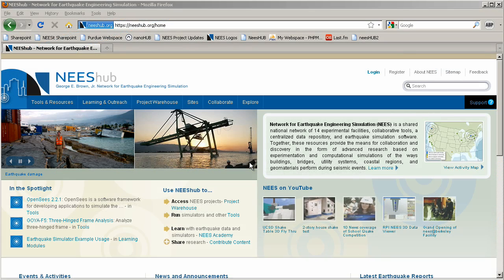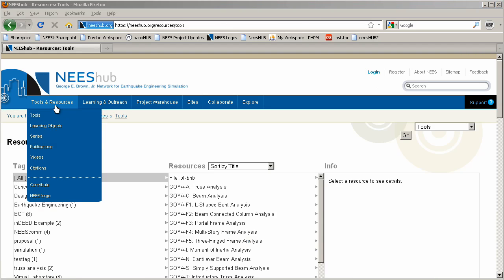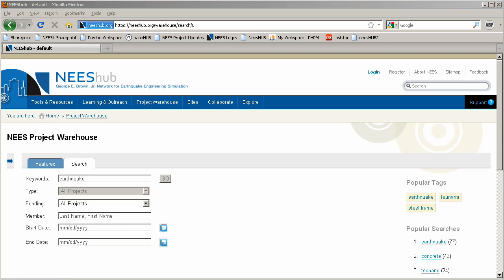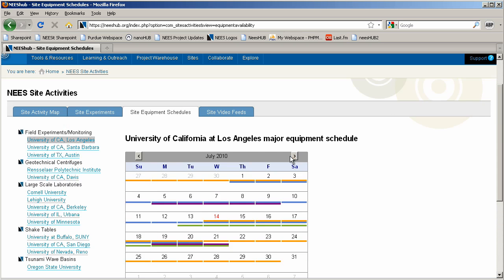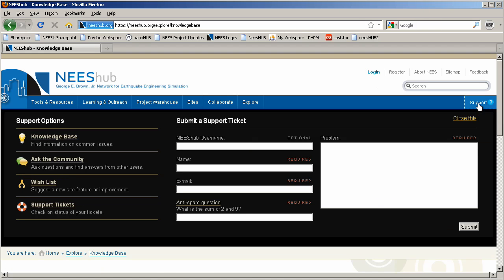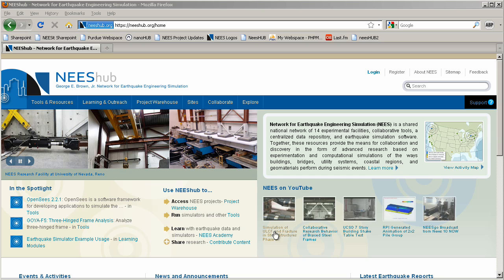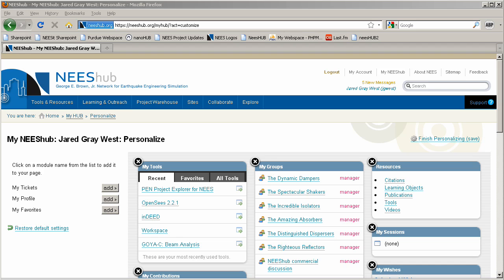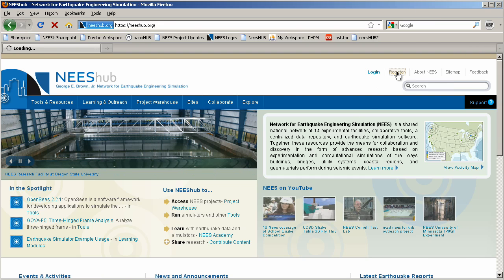NEEShub Overview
Nees.org will have a new home and a new look and feel in NEEShub.  The address will remain the same, yet NEEShub will serve as the underlying web platform driving nees.org.

NEEShub was developed using Purdue University's Hubzero technology to better enable community collaboration and data sharing.  It has a rich tools environment featuring many tools that will run in your web browser within NEEShub, rather than being downloaded and run on a local machine.